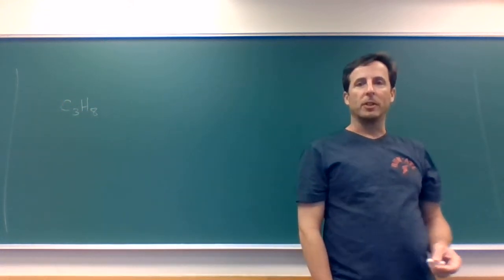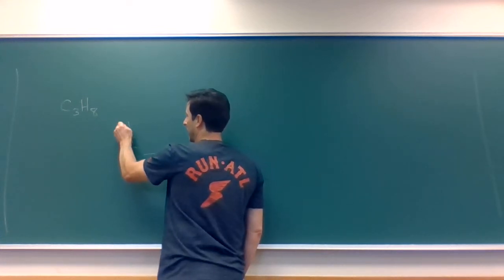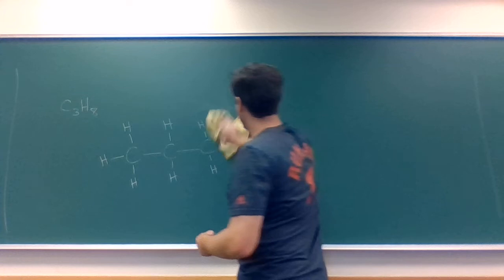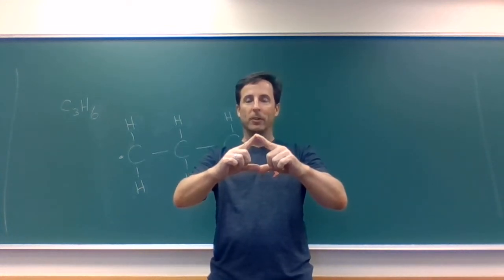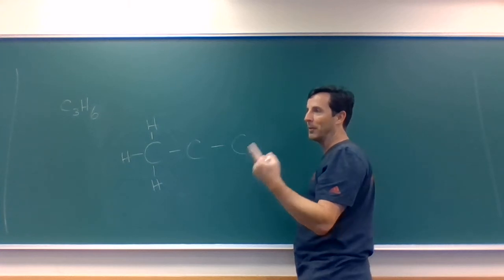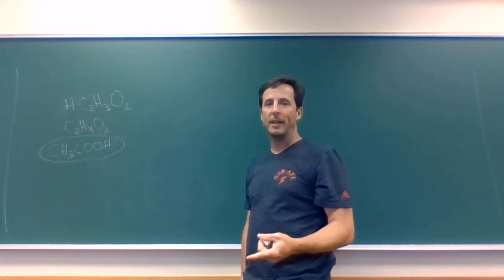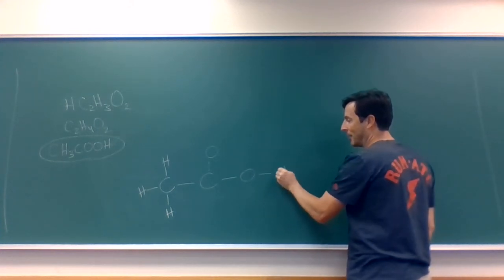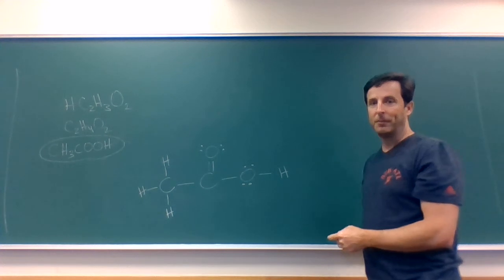Ch 8 video 2 Structures that follow Octet